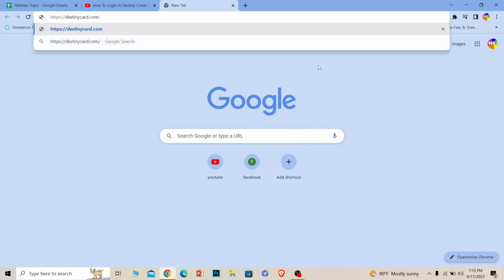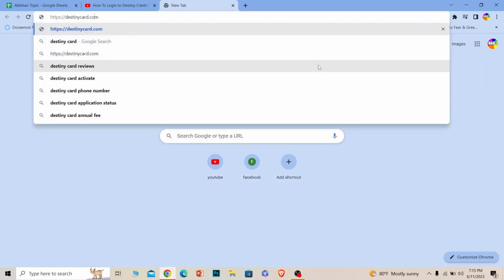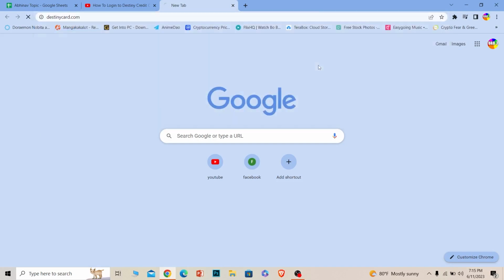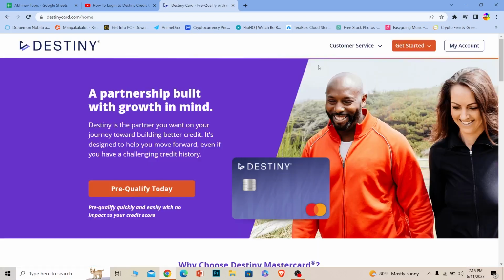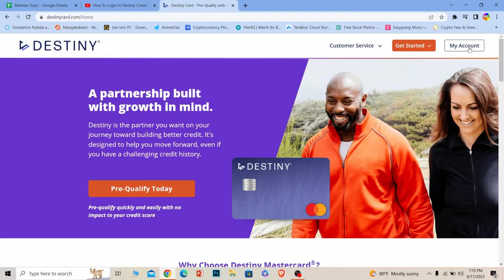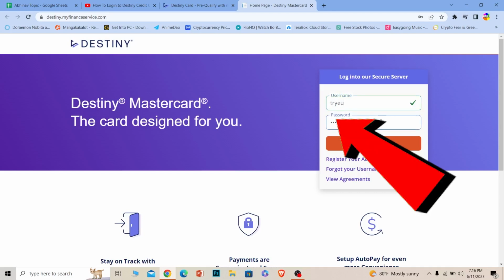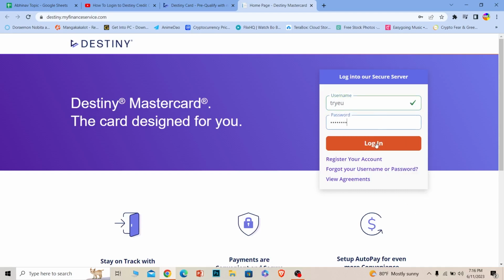Destiny Credit Card Login: How to Sign in to Destiny Card Online (2023) | Destinycard.com login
Learn the exact steps on how to destiny credit card login. In this tutorial video, you'll learn the simple and hassle-free process of signing in to your Destiny Card online account. Discover the steps to access your account, manage your finances, and explore the various features and benefits offered by Destiny Card. Say goodbye to confusion and say hello to effortless online account access with our easy-to-follow instructions. Watch now and take control of your Destiny Card experience!